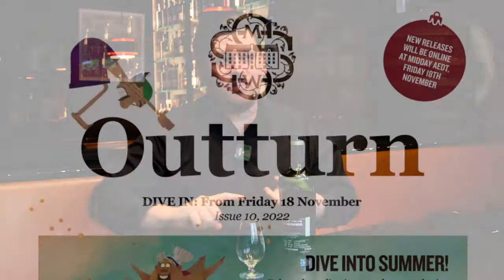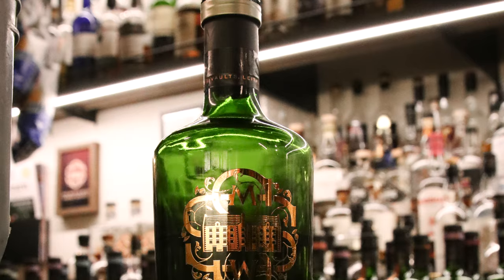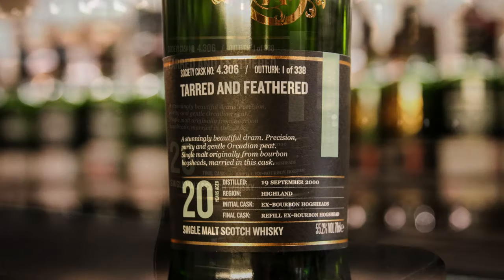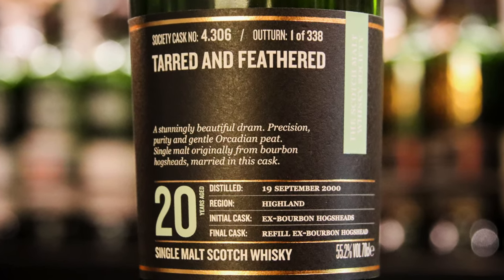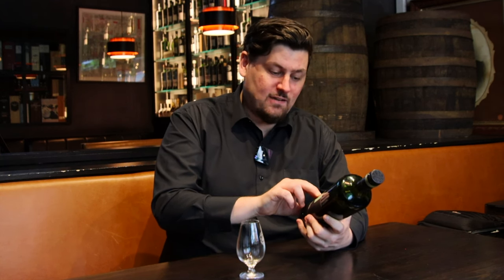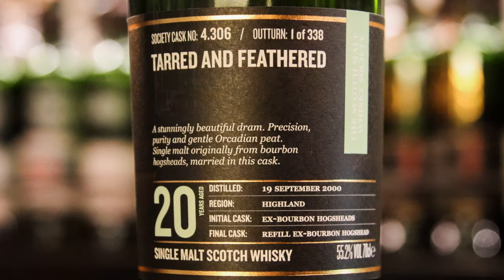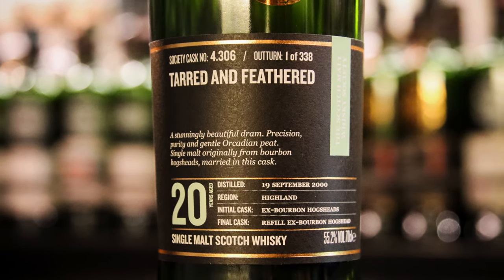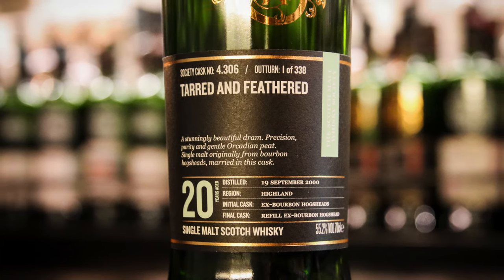November Outturn Preview — Cask 4.306 Tarred And Feathered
National Director and Brand Ambassador, Matt Bailey, takes you through one of November's upcoming releases — Cask 4.306 Tarred and feathered in The Melbourne Whisky Room upstairs at Whisky & Alement.

Last year as part of our November bumper festive issue of Outturn we were excited to offer up a Premium Malt of the Month to members — this year we're doing the same, and it's another delicious release from distillery 4! This is a 20-year-old Lightly Peated cask from a fan-favourite Orkney distillery. It features some subtle peaty notes and a fabulous waxy texture. Lemon rind, crushed sea shells and beach foam on the nose. And a peppery and briny palate with lemon and green olives coming through, too. Check out the video to learn about the flavours and a bit about the distillery.

November Outturn is available for preview right now! The casks will be available for purchase on Friday the 18th of November, midday AEDT.

The full November Outturn is available to preview on the bar at Whisky & Alement. If you're in Sydney, you can also find a curated selection on the bar at The Captain's Balcony.

Members receive discounts and special offers at Partner Bars so if you're not a member yet, it's well worth becoming one for that and so many more incredible benefits!

We're also running our massive November membership promo from Monday the 14th of November to Friday the 18th of November where every new membership includes a bottle of our upcoming experimental blended malt Smokus Fruticosus — learn more

Chapters:
Intro: 00:00
Premium Malt of the Month: 00:30
Cask 4.306: 00:54
Nosing notes: 02:15
Palate notes: 03:16